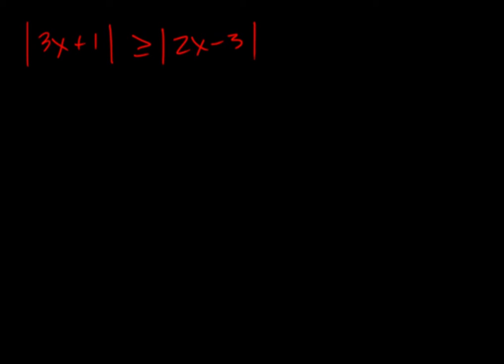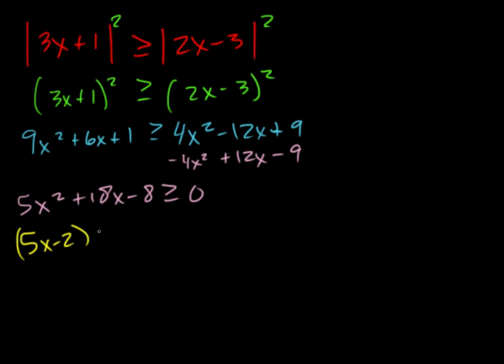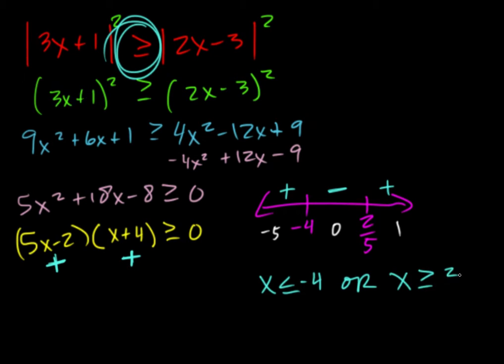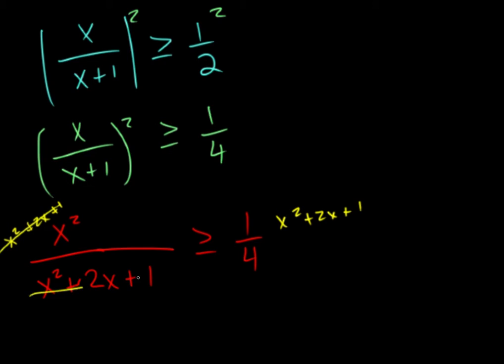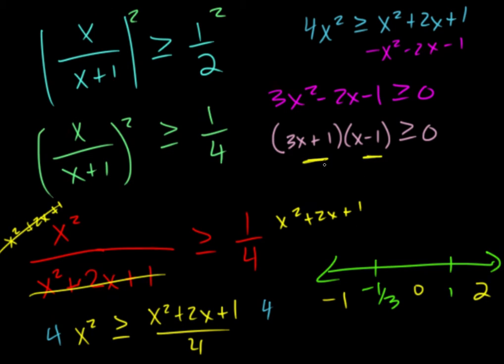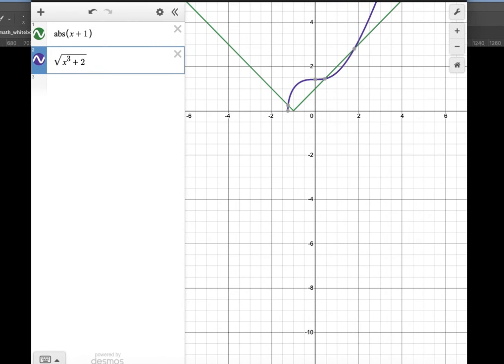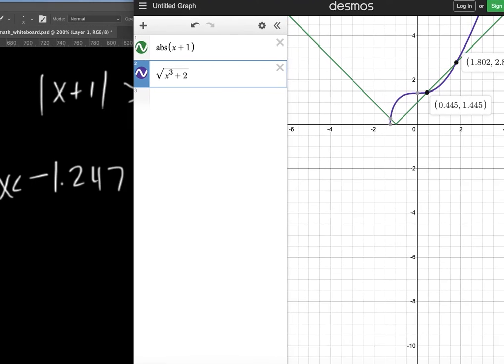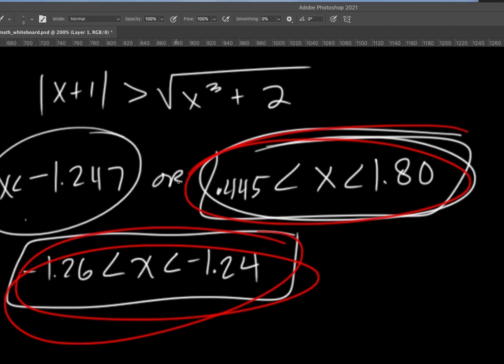6C - Absolute Value Functions (Part 2)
6C - Absolute Value Functions (Part 2)